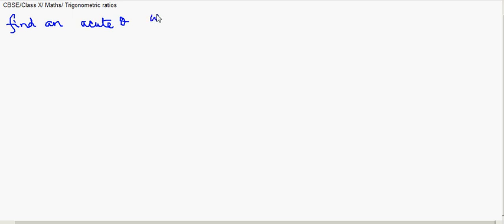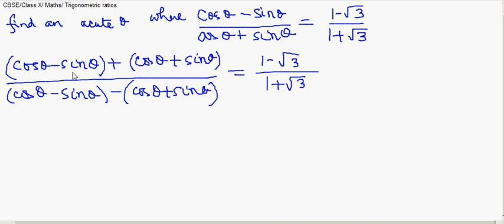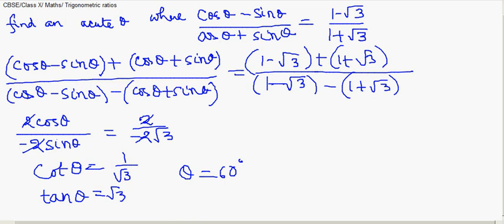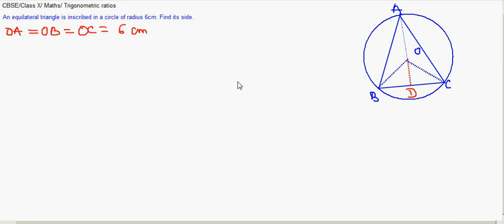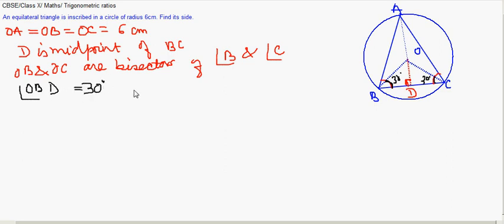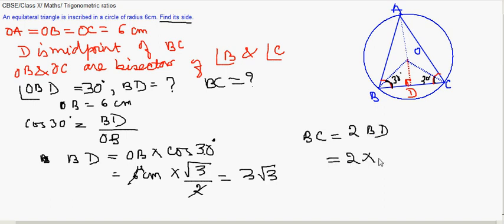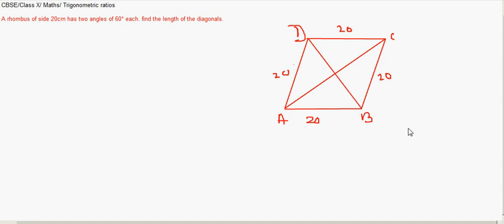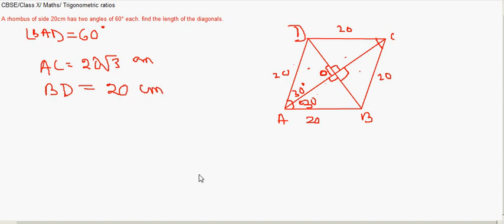eTuitions CBSE X Maths Trigonometric Ratios 4